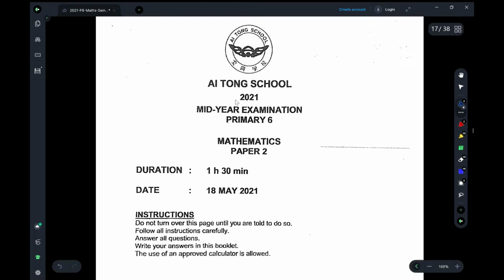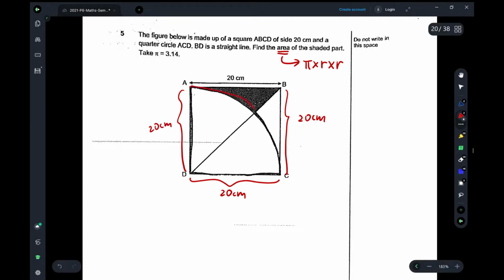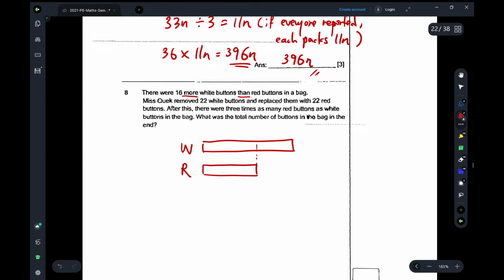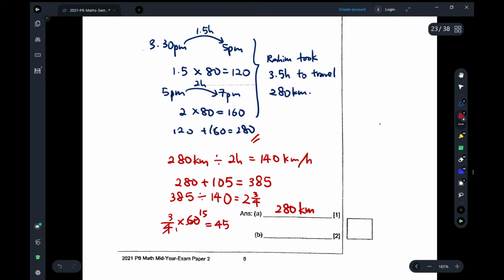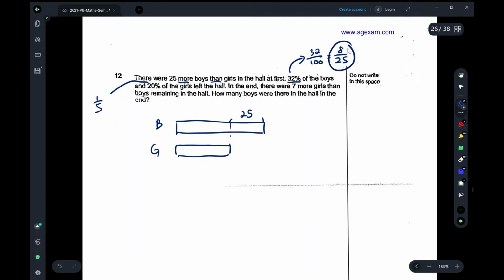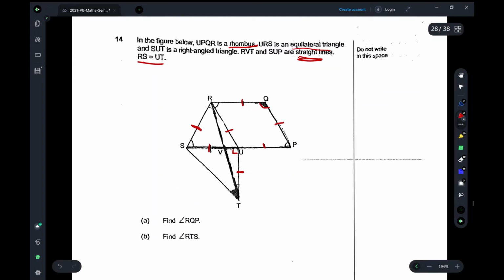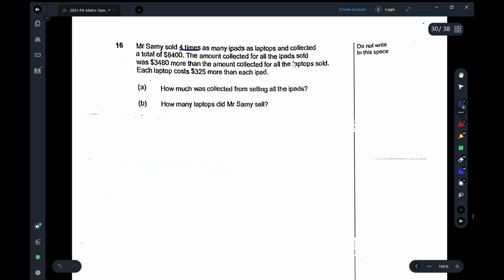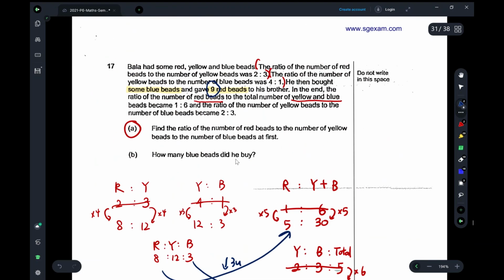Ai Tong P6 Mid-Year (SA1) 2021 - Math Paper 2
I hope that these video solutions helped you in some way, especially those who cannot afford tuition.

Leave a comment for me, be it a question you need help with, a paper you hope I can provide a solution to or an encouraging word to all taking stressful exams.